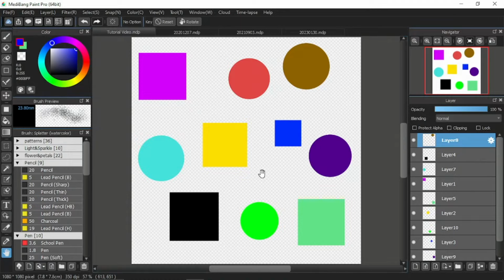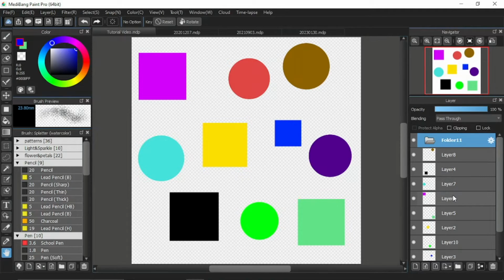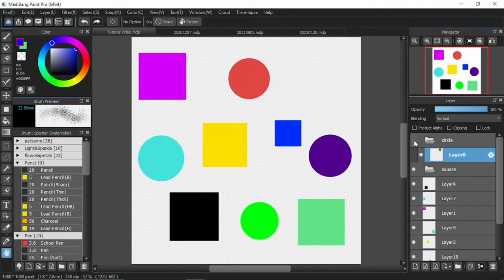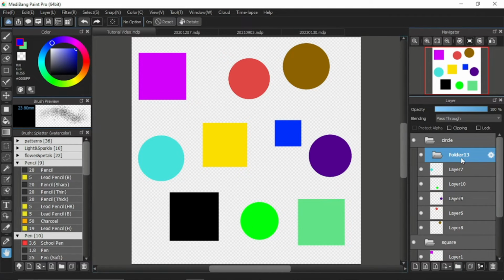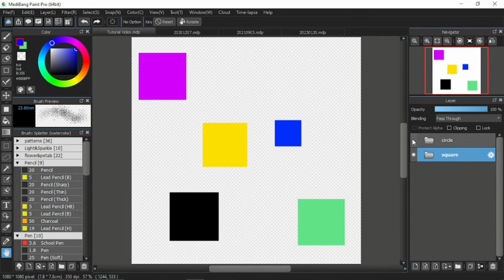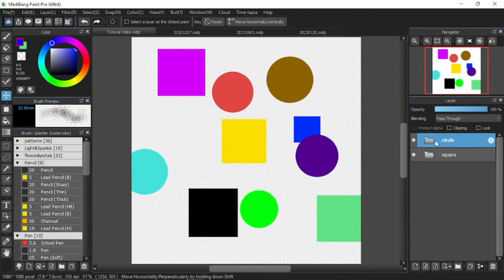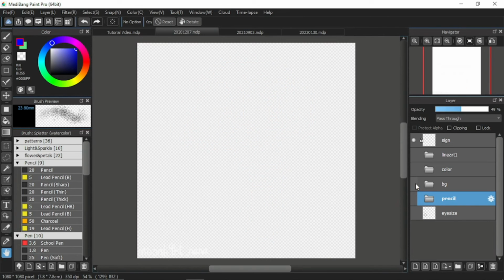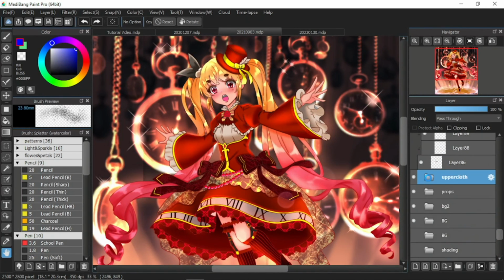Medibang Tutorial 29: Add Layer Folder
This is a Medibang Paint Pro Tutorial. The contents of this video:
1. How to Add Layer Folder
2. How to insert layer into folder
3. Sub-Folder
4. Changing all layers inside a Folder simultaneously
5. Importance of Layer Folder
✧･ﾟ: ✧･ﾟ: :･ﾟ✧*:･ﾟ✧✧･ﾟ: *✧･ﾟ: :･ﾟ✧*:･ﾟ✧✧･ﾟ: *✧･ﾟ: *:･ﾟ✧*:･ﾟ✧